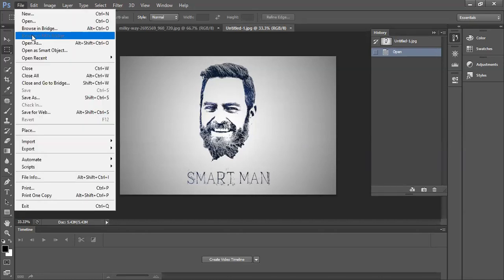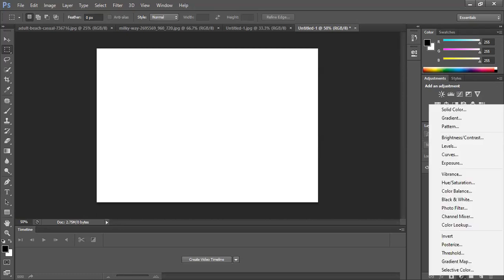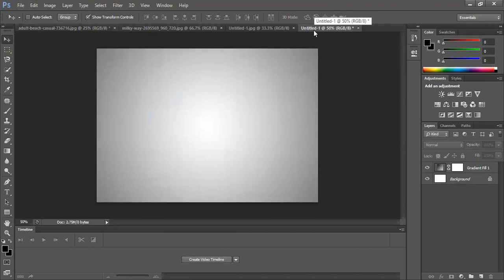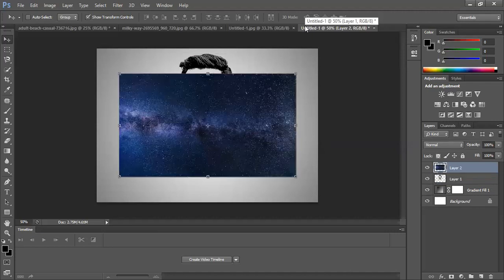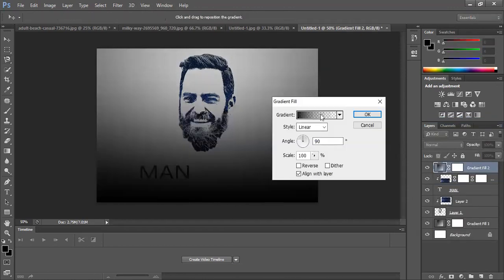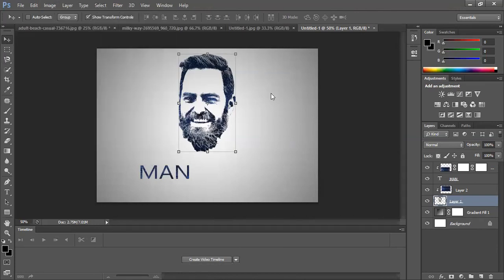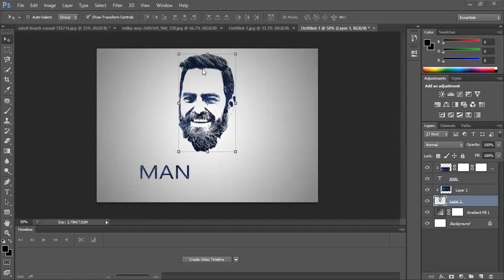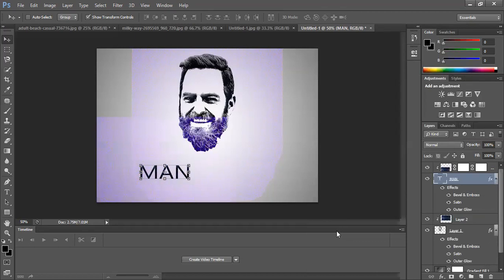PHOTOGRAPHY LESSON - 05